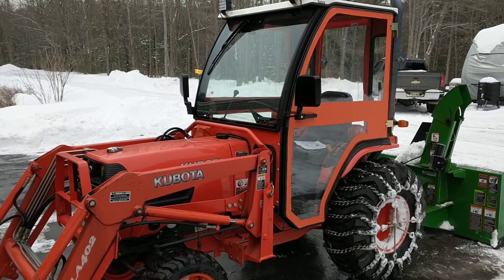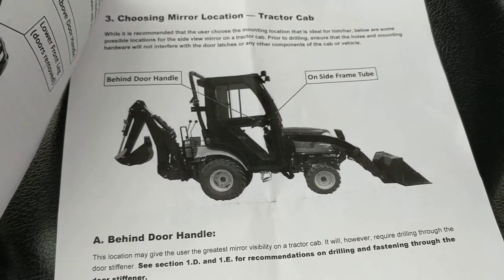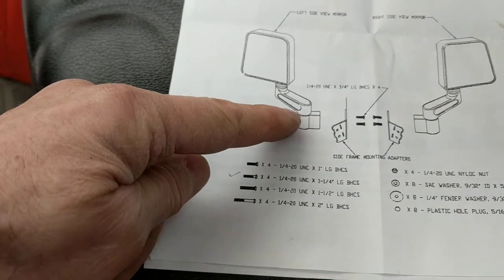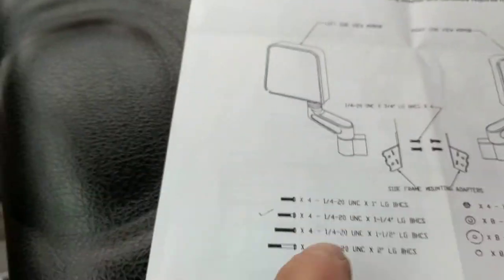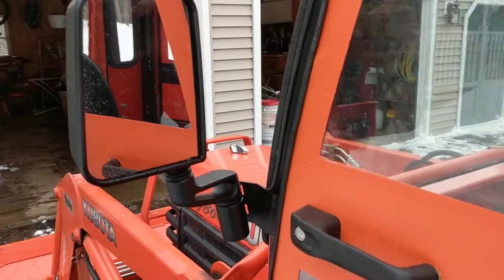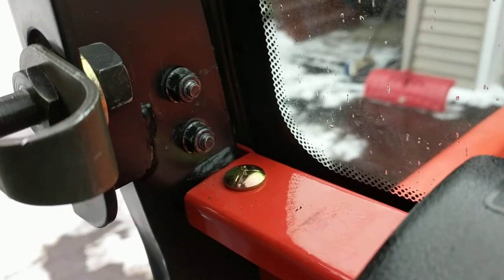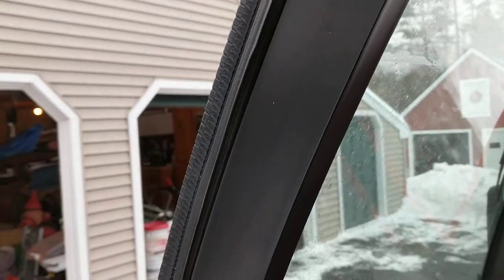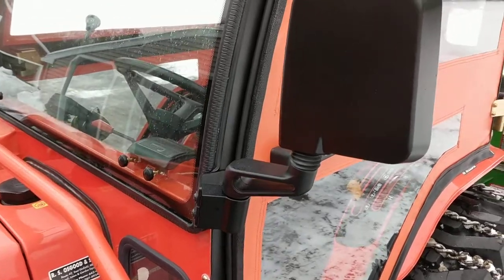Curtis Cab Universal Mirror Installation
Helpful hints and details for installation of Curtis Cab Universal Mirrors.